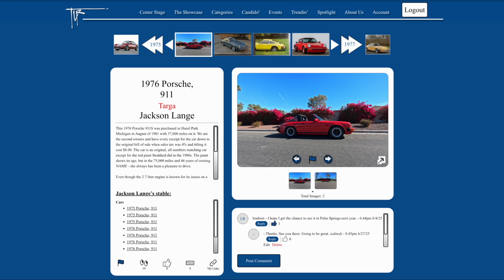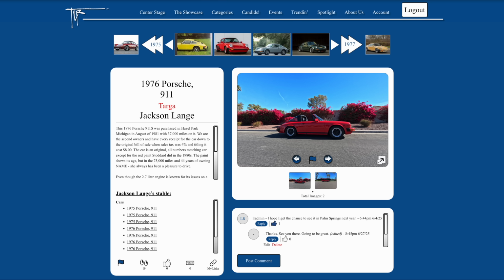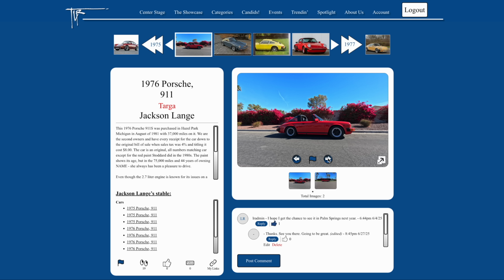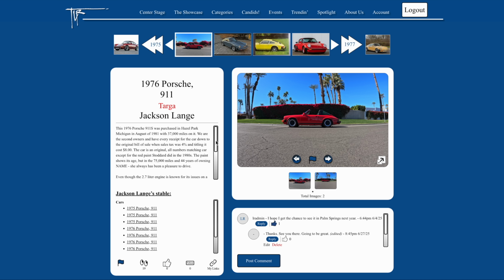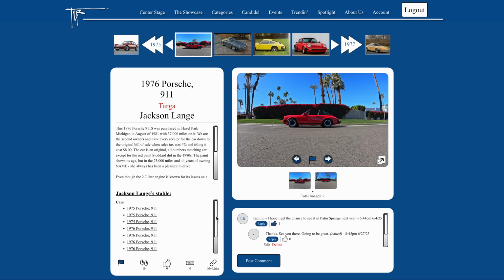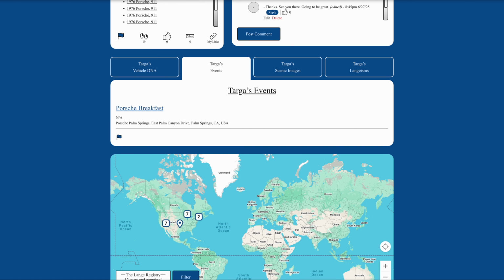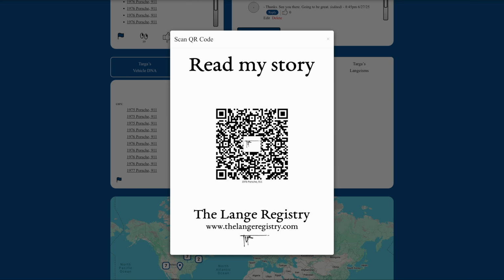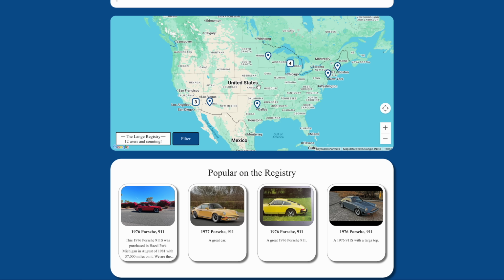The Lange Registry | User's Item Page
Hi everyone, continuing on, we are now looking at a user’s page.  I know it looks like a lot of information at first, but we’ll break this down together and I’ll explain what each section on this page does and I think you’ll love it by the time we’re finished.

The first section we’re going to take a look at is at the very top of the screen, known as the Timeline! Something my father and I kept asking ourselves throughout the years, was how could we find the next car off the assembly line after ours?  In this case, where did the next 1976 Porsche 911 after ours, end up in its lifetime?

To answer that question, there is finally a website offering a place to find that information.  The four center images at the top of the page represent all 1976 Porsche 911s.  The amazing part about this, is that if the user puts the exact date for when their item was built, the timeline will list them in chronological order!  So as you scroll these center images to the right, the cars are being built later and later throughout that year of production.

If you look to the left and right of these four center images, you’ll notice on the right side it says 1977, and on the left it says 1975.  Since the images in the center are 1976 Porsche 911s, clicking the larger right arrow will move you up to 1977 Porsche 911s, or, you can click the left larger arrow and move down to 1975 Porsche 911.  You’ll be able to go as far back as when the model was first created, to as new as the current production of the model being built today.  This timeline is one of our favorite features of the entire website!

Moving onto the next section of the page, this is the user’s images they’ve uploaded of their item.  In this example, there are two images of this 1976 Porsche 911.  Everyone who registers something on their account is entitled to 10 free images to post of their item.  If you wish to add more, there are options for doing so, but not necessary if not wanting to.  You can either view these images in the size they appear on your screen, or, you can enlarge them if you’d like, making them fill your entire computer screen if you’re really wanting to see all the details.

The next section is your story section about your item.  In this section, you’ll have the opportunity to explain every detail about your item as much as you want.  Whether you want to just keep things brief and talk lightly, or if you want to describe every memory you have with this item, this is where you can do that!  The more details about your story, the better!

Under your story, is your Stable.  Your stable refers to a stable just like on a farm.  In this case, every car, boat, truck, or anything else you registered with your account, it will appear in your stable.  So no matter what you own, if it belongs to one of our categories, we’d love to see what else you have!

The next section we’ll look at is the comments sections on a post.  If you want to write a comment about someone’s item, here is your location to do it!

Continuing on, as we scroll down, you’ll see here is where we start to get into specific details about an item!  This is known as the DNA section for your item!

This talks about everything from horsepower, to the exterior paint color!  The more details you can provide about your item, the better in our opinion!

The tab to the right of this, is the item’s event section.  This will show all the different events your item has attended.  These events are added when registering an item and can be updated and changed at any time!

The next tab is the Scenic Image section.  If you and your item have been to a significant location around the world, this is your place to show it!  The more pictures and locations, the better!

Finally, the last tab is known as your Langeism’s.  This is a term that comes from my classroom when I was teaching.  A Langeism is a QR Code that is linked directly to your item, or any items you have registered under your account.  You can select which QR Code you would like to print and when scanned, it automatically brings them to this page to talk about your story for your item!

Now, scrolling down to the final section on this page, we’ll arrive at the Interactive Map.  This section is by far one of the coolest places on the website in our opinion.  Since we are viewing a 1976 Porsche 911 above, this interactive map displays all of the 1976 Porsche 911s all over the world who are registered on The Lange Registry!  You can zoom in or scroll out to different places to find the same make/model of your item all around the world.

No addresses or anything private is not needed for this at all.  While you are registering your item and type the city you’re located in, that is where your item’s dot will appear on the map.

With that being said, that is the end of the user’s item page!  A lot of information but once you use all the features, we believe it will be very simple to remember!